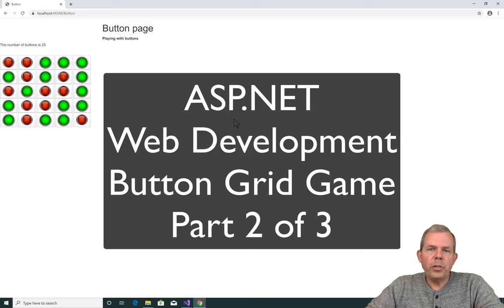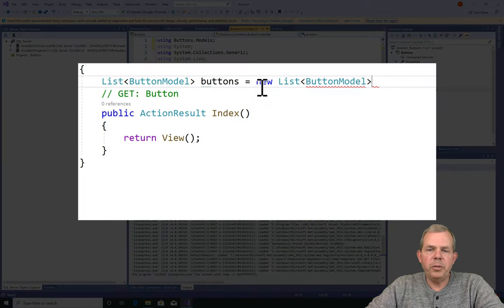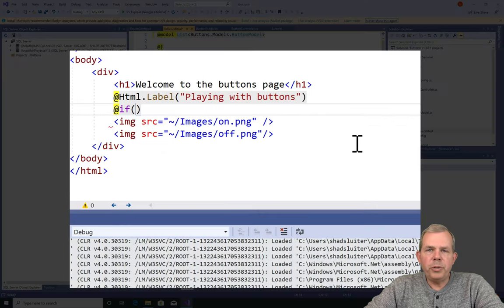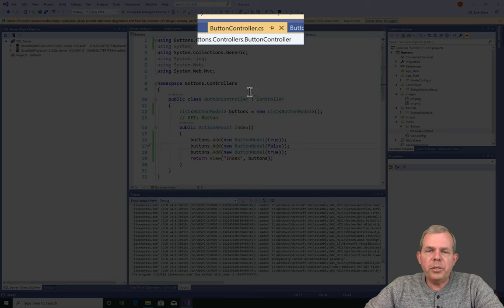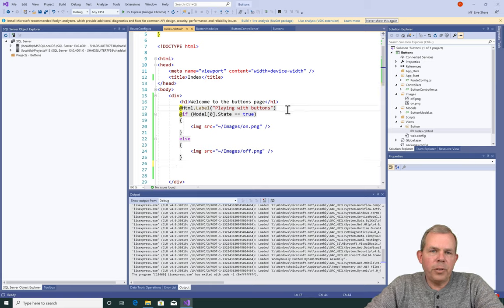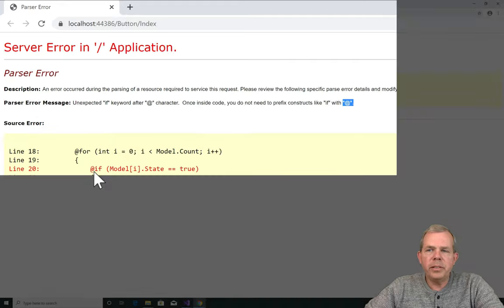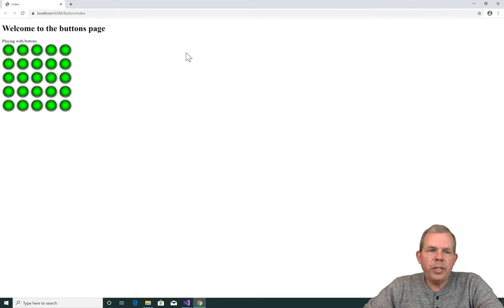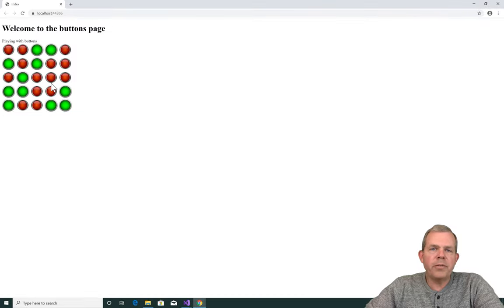ASP.NET MVC 2-1-4b Display a grid of game buttons in ASP.NET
Create a grid of clickable buttons on a web page.  Part 2 of 3 for this app.